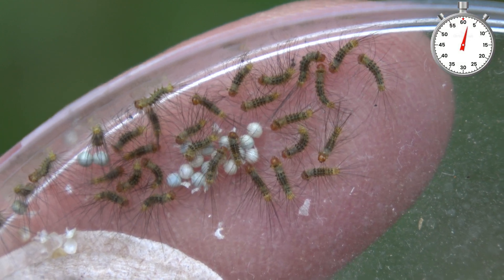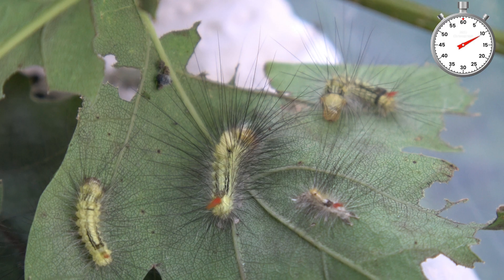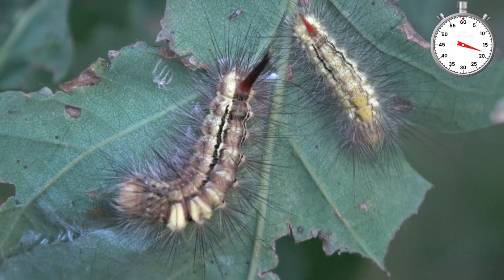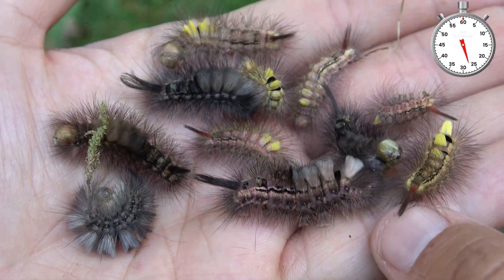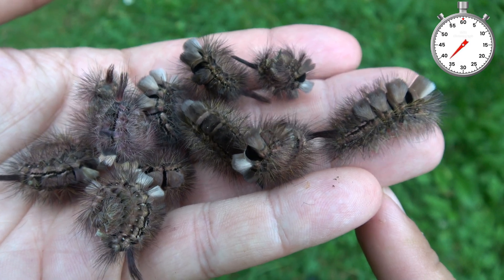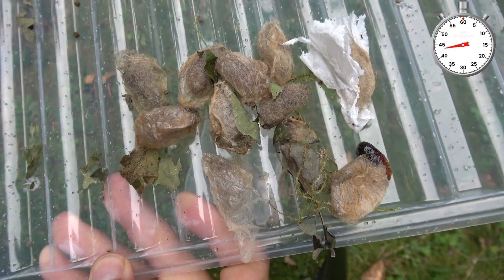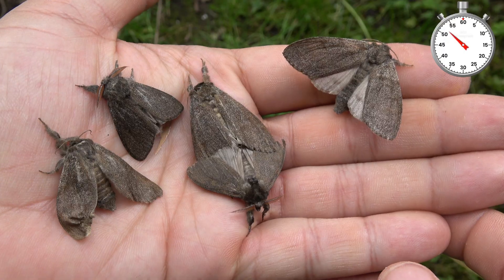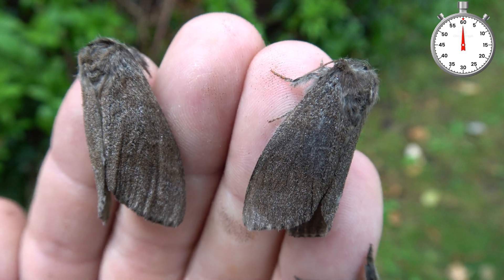PALE Tussock Moth LIFE CYCLE in ONE Minute (Dark form). - Calliteara pudibunda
Pale tussock moth, life cycle in one minute, Calliteara pundibunda, meriansborstel, moths